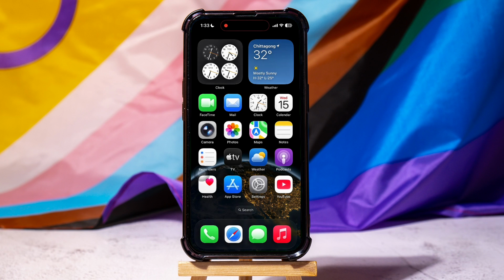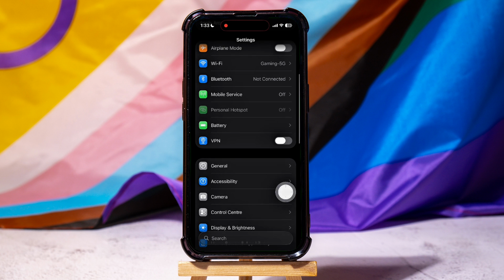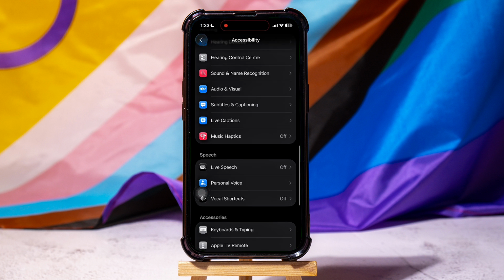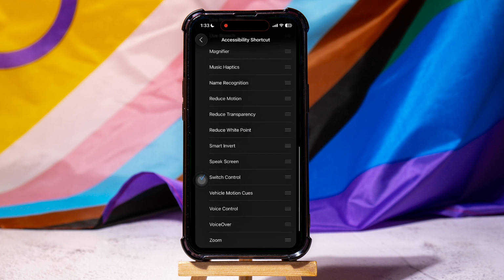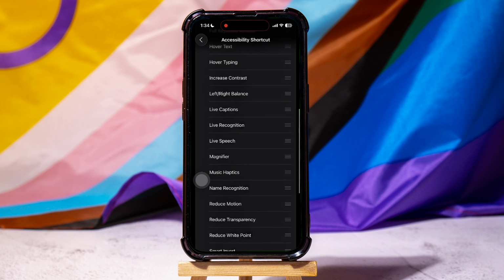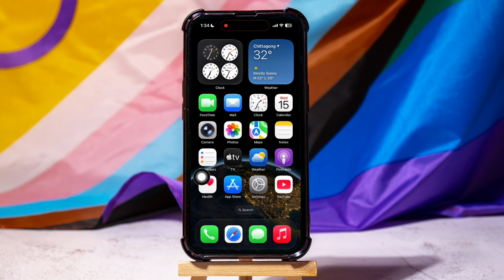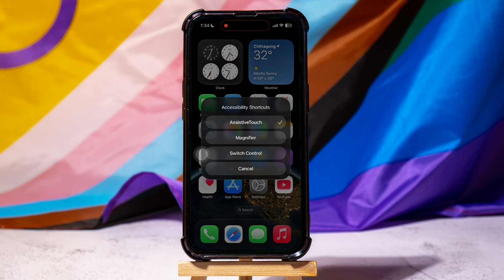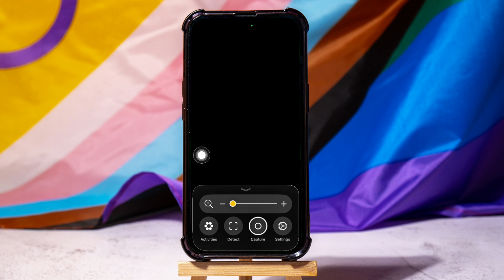How to Triple Click Side Button on iPhone 2026 (Step-By-Step Tutorial)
Here's how to customize and use the triple-click side button feature on your iPhone to quickly access your most-needed accessibility and convenience functions. I'll show you exactly how to set up this powerful shortcut that most iPhone users don't even know exists, and how it can save you time every single day.

We'll start by diving into your iPhone's Settings to configure what happens when you triple-click the side button, exploring all the available options like AssistiveTouch, Voice Control, Magnifier, and more. I'll walk you through the step-by-step process of enabling this feature and demonstrate how to customize it for your specific needs. You'll learn how to quickly toggle accessibility features on and off, activate shortcuts, and even control certain apps with just three quick clicks.

I'll also cover troubleshooting tips if your triple-click isn't working properly, how to change your selection if you want different functions, and some creative ways to use this feature that you might not have considered. Whether you need quick access to accessibility tools, want to speed up your daily iPhone tasks, or just want to unlock more of your device's hidden potential, this simple trick will make your iPhone experience much more efficient.